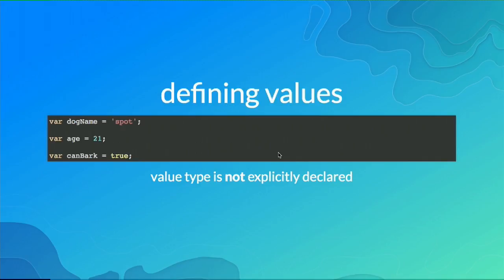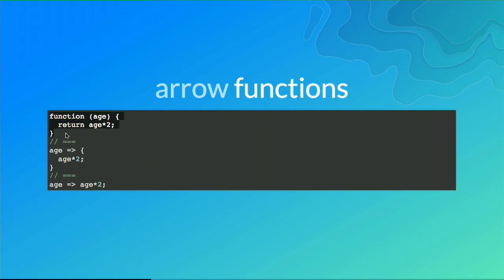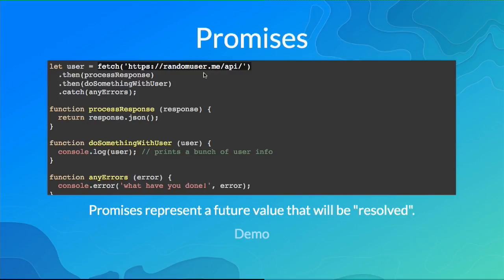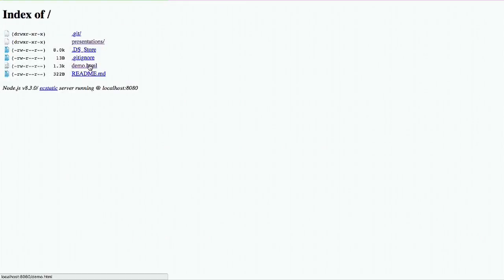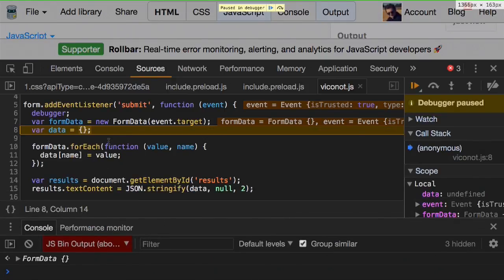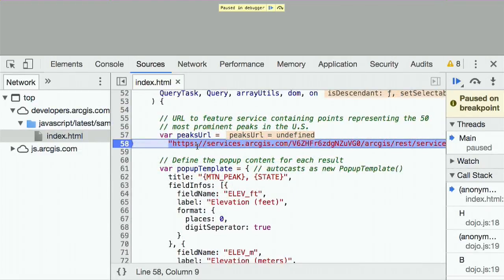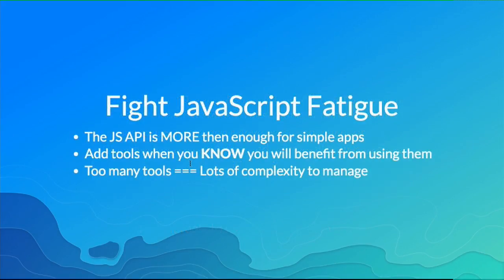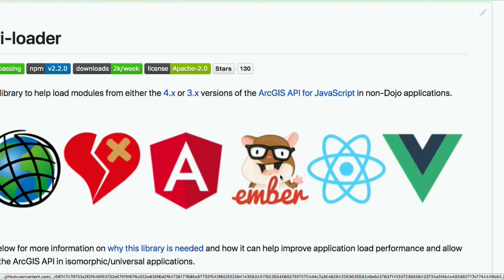JavaScript for Geographers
You already know about projections, datums, and when not to choropleth, come see how the other nerd-half live and learn the basics of the building web applications with JavaScript. We will cover essential JavaScript concepts you will need to know when working with the ArcGIS API for JavaScript. We will also talk about the best way to learn JavaScript moving forward, how to keep your skills up to date, when (and how) to integrate new tools and frameworks into your projects, and how to navigate the exploding JavaScript ecosystem.